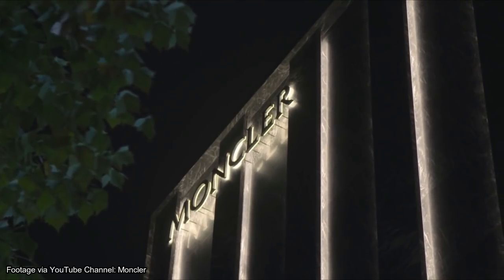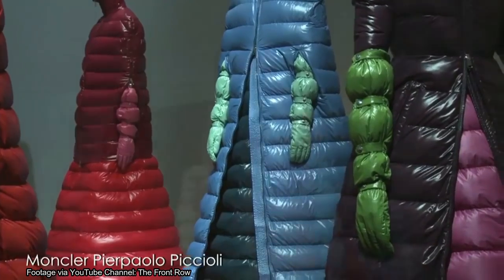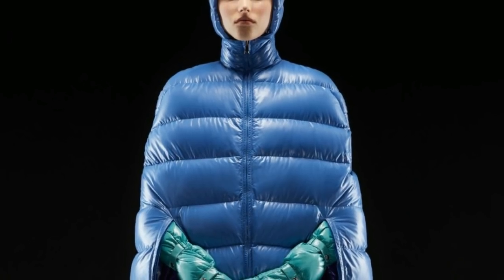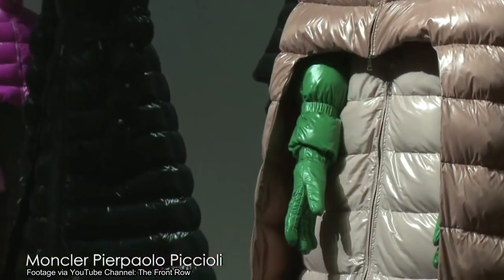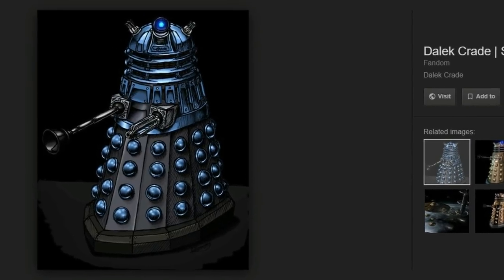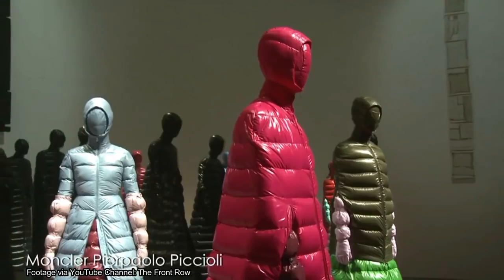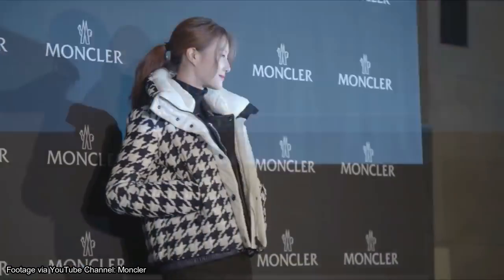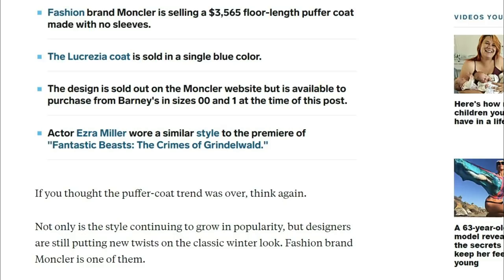This New $3500 Moncler Coat has NO SLEEVES!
You can now buy a $3,565 floor-length Moncler puffer coat made with no sleeves. What do you think of this Moncler jacket?

Article Extract via ‘Business Insider’:
Fashion brand Moncler is selling a $3,565 floor-length puffer coat made with no sleeves. The Lucrezia coat is sold in a single blue color. The design is sold out on the Moncler website but is available to purchase from Barney's in sizes 00 and 1 at the time of posting.

Actor Ezra Miller wore a similar style to the premiere of "Fantastic Beasts: The Crimes of Grindelwald." If you thought the puffer-coat trend was over, think again. Not only is the style continuing to grow in popularity, but designers are still putting new twists on the classic winter look. Fashion brand Moncler is one of them.

The brand is currently selling the $3,565 floor-length puffer coat made with a shiny, baby blue fabric that appears to keep you warm from head to toe — that is, with the exception of your arms. Unlike traditional puffer coats, the Lucrezia design has two slots on each side that can be zipped up or left open.

Those who own the coat can either keep their arms tucked under the fabric, or they can choose to stick their arms out.